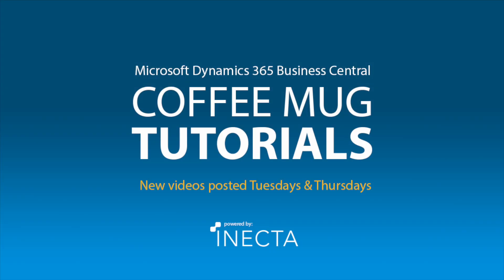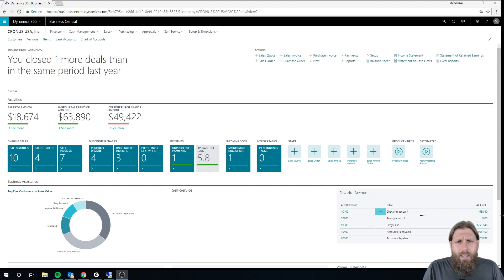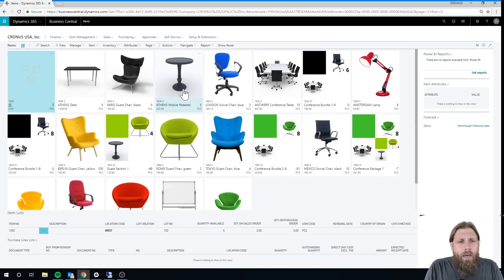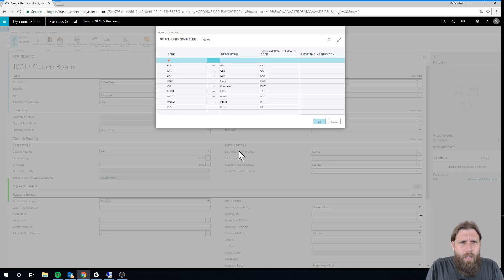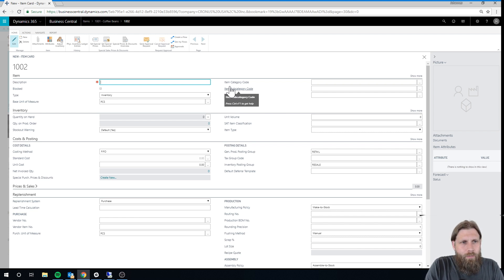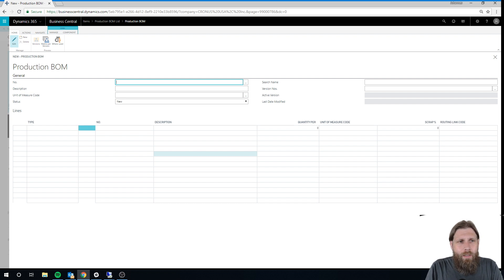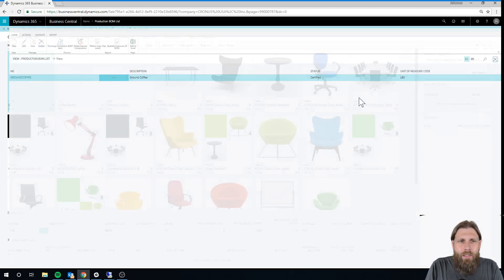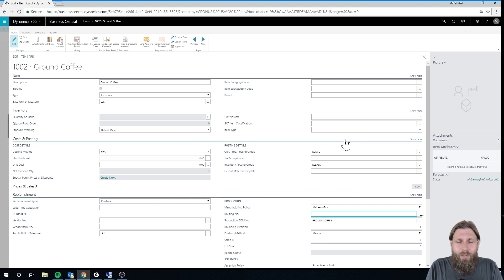Dynamics 365 Business Central: Production 1/13 - Item Set up for Production,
Learn Production in Business Central: Item setup, with Johannes Gudmundsson. with Johannes Gudmundsson in this coffee mug tutorial.